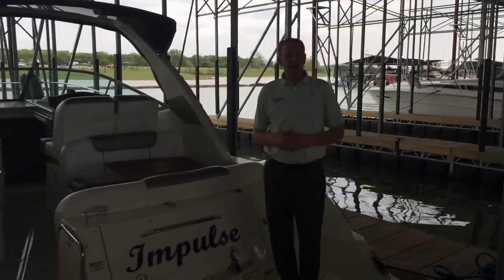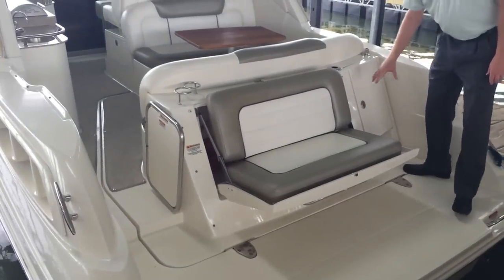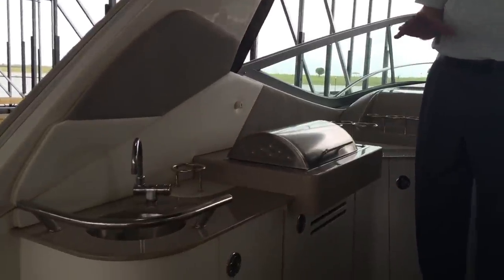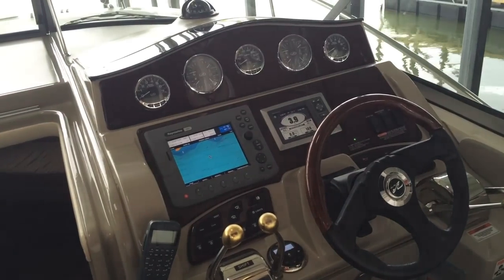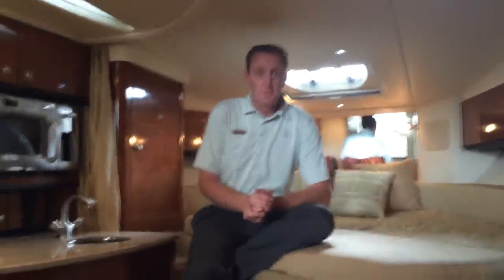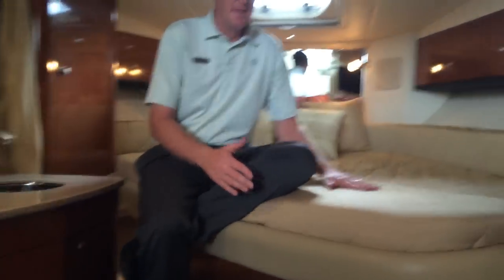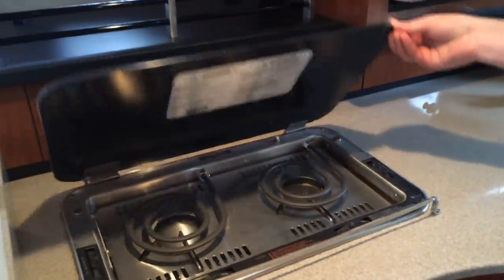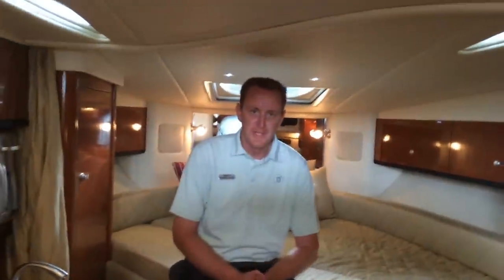2007 SeaRay 310 Sundancer For Sale at MarineMax Dallas Yacht Center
Definition of Pristine = This 2007 310 Sundancer "Impulse"

If you are tired of looking at boats that say they are Pristine in the online listing description and then when you go to view the boat in person they are far from Pristine, then get ready to end your search and make an appointment to view "Impulse" today! The owners of this boat have maintained this boat to perfection. The 2007 310 Sundancer is the equivalent to todays SeaRay 330 Sundancer and boasts all the right comfort features and is just the right size to enjoy a nice weekend on the water.

About MarineMax Dallas:
We are your Dallas sport boat, jet boat, sport cruiser and dealer. If you're looking for a boat or yacht for sale in the DFW area, look no further. We specialize in the world's premier brands including Sea Ray Boats and Yachts, Meridian Yachts, Scarab Jet Boats, Boston Whaler, Harris Pontoons, Ocean Alexander, Azimut Yachts and more.  MarineMax Dallas has been serving Lewisville, Plano, Frisco, Flower Mound, Trophy Club, Texas with unparalleled boat and yacht service for over 10 years. Whether new, used, or brokerage, MarineMax Dallas has the boat or yacht for sale that you're looking for, no matter your boating lifestyle.

MarineMax Dallas offers the DFW and surrounding areas the very best in quality new and pre-owned yachts for sale as well as boat service and repair. We repair and service most premium boat and yacht brands using factory trained technicians in our top rate marine service centers. In most cases, we have a mobile service team!